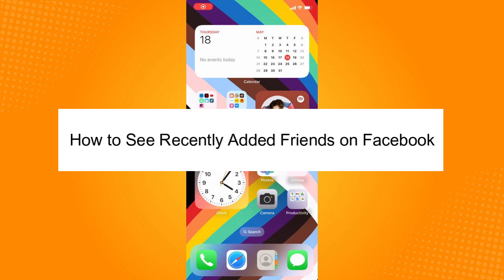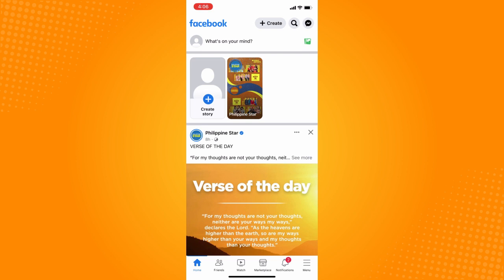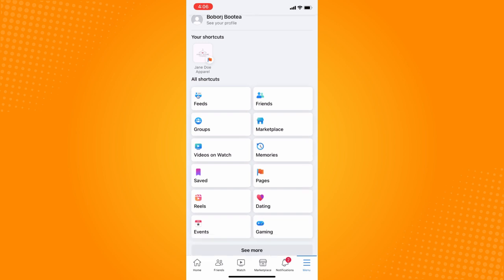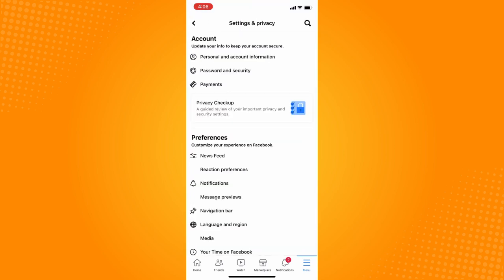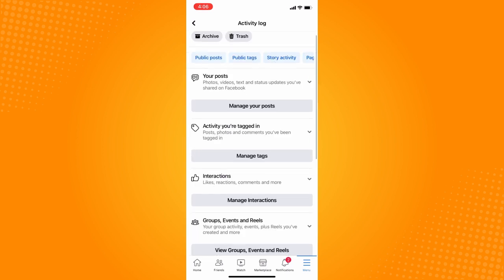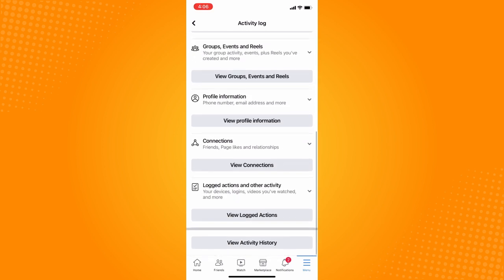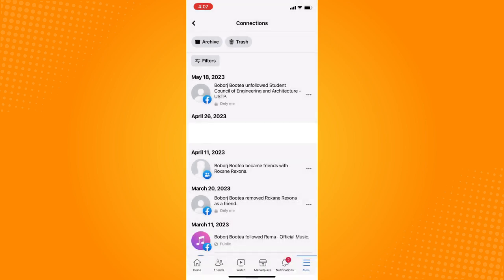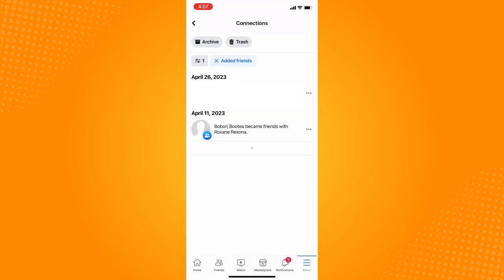How to See Recently Added Friends on Facebook (2023)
Learn‎‎‏‏‎ ‎How to See Recently Added Friends on Facebook

In this video I will show you‏‏‎ ‎how to see recently added friends on facebook